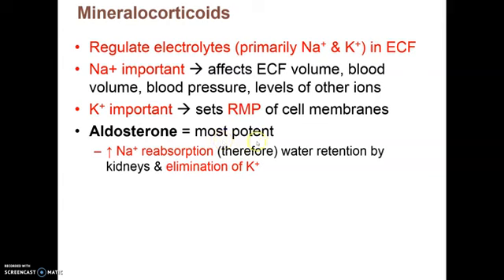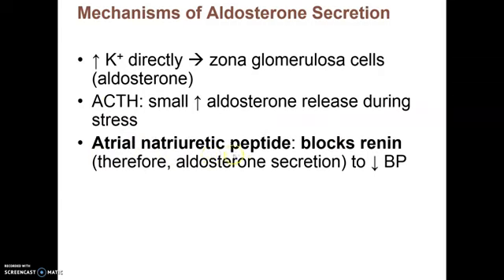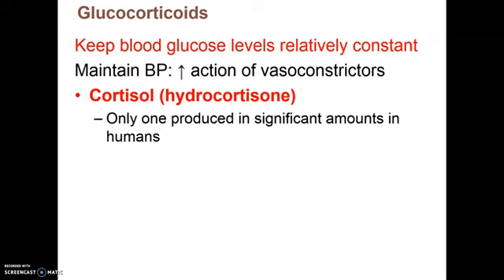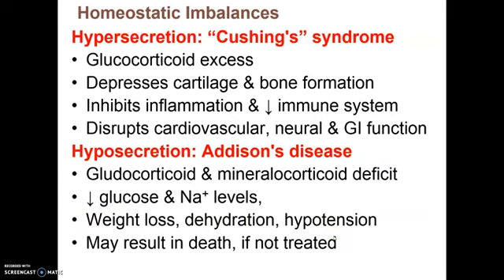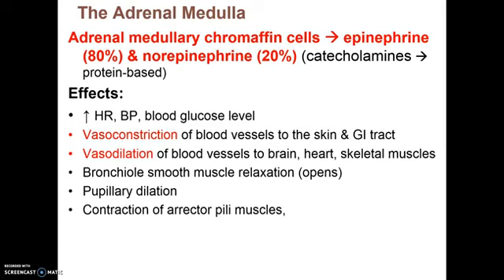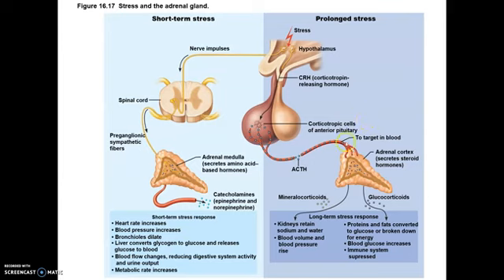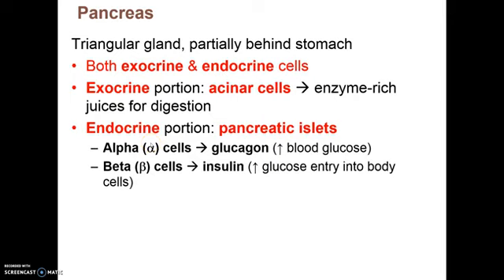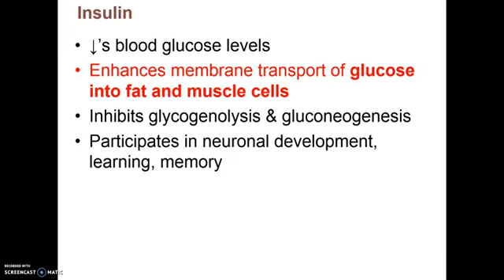Part E Recorded Lecture Chapter 16